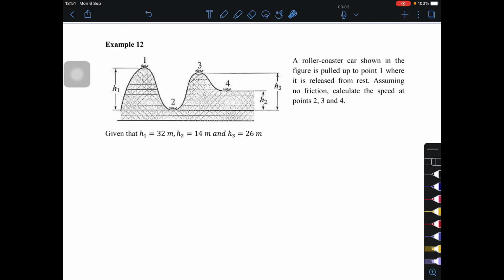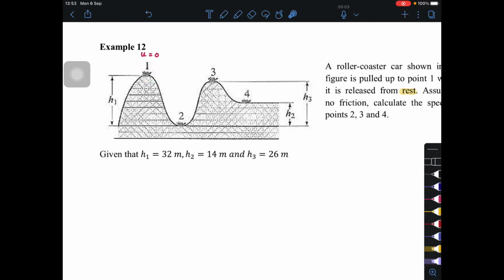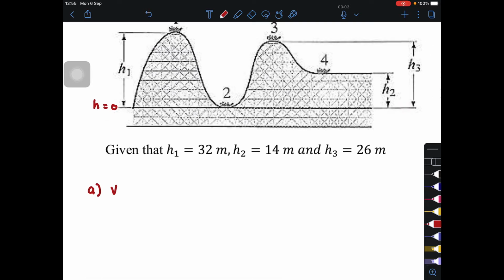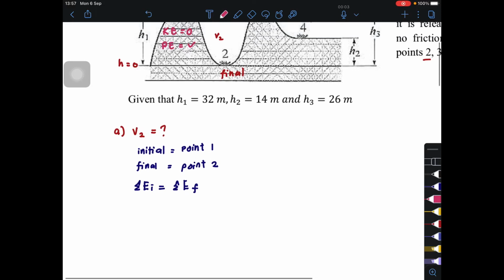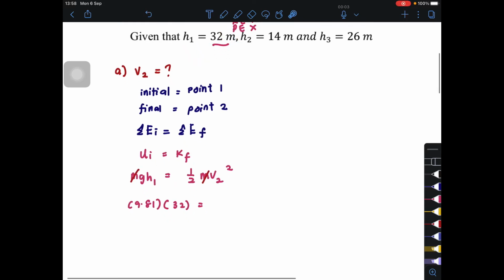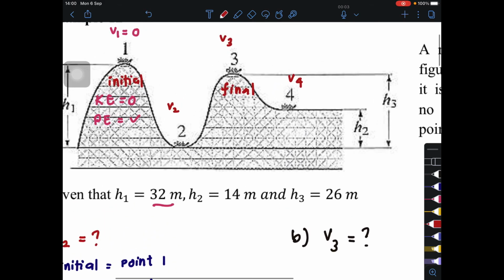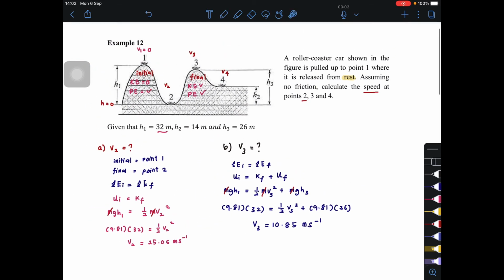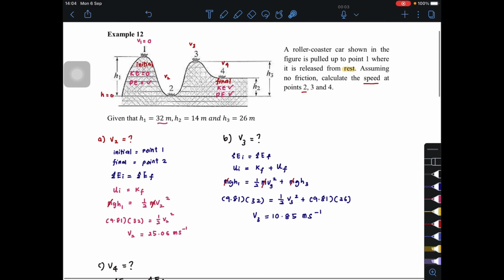4.2 Example 8